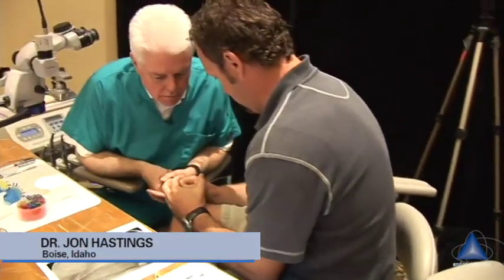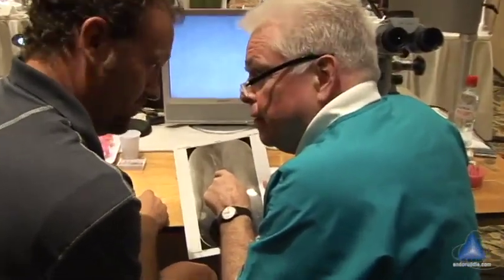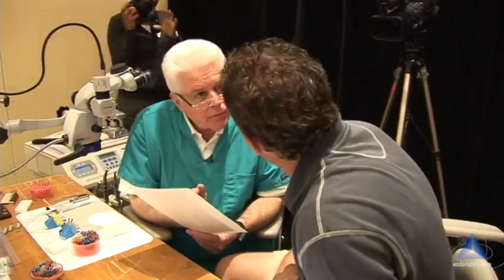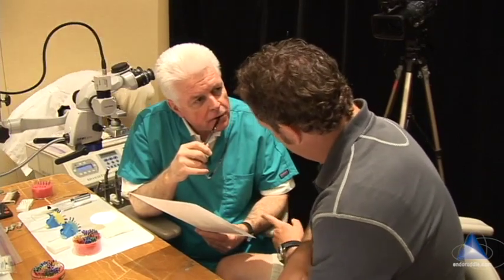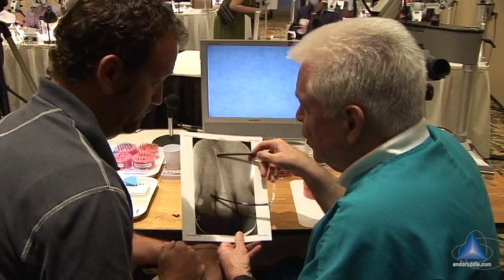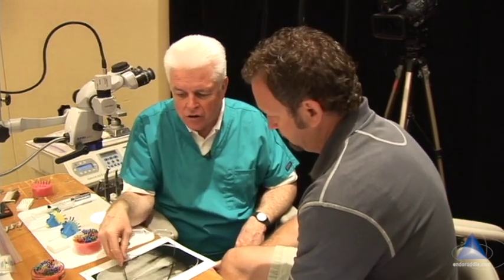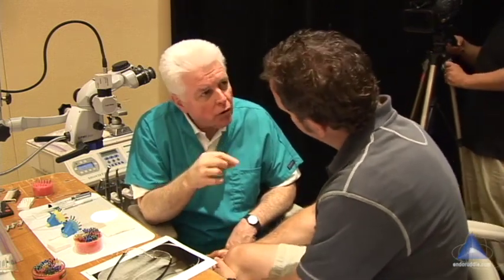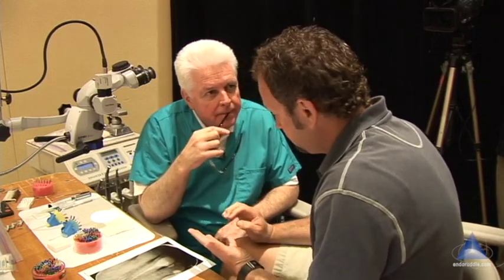Surplus After Filing - Factors to Consider: Advanced Endodontics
"Surplus After Filling: Factors to Consider" represents another Ruddle Breakout Session release from a recent Santa Barbara Hands-On Seminar.  Breakout Sessions between Cliff Ruddle and attendees offer additional, educational information about our seminar experience and the topics explored during the courses!  These videos give you further details about how your personal time with Dr. Ruddle may be spent and/or the overall interaction among colleagues.  They also represent informative, standalone segments that may be watched at your leisure and at no charge.